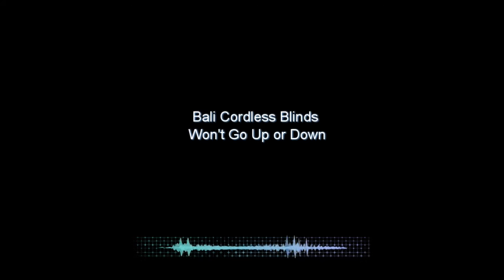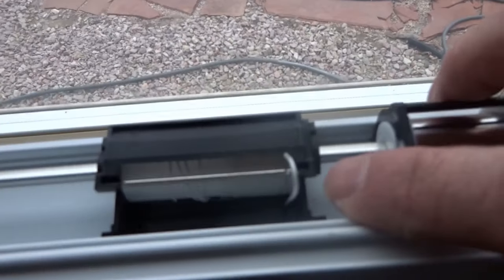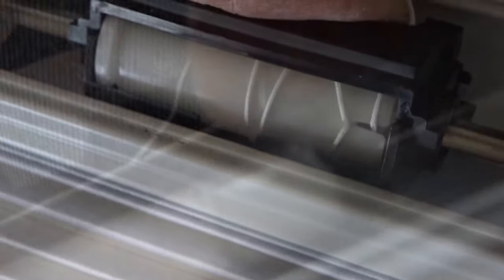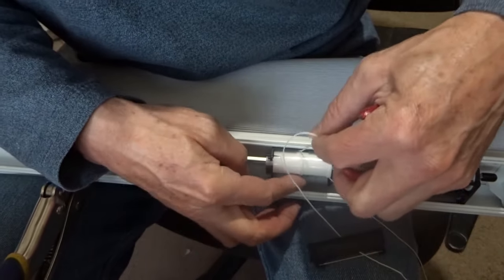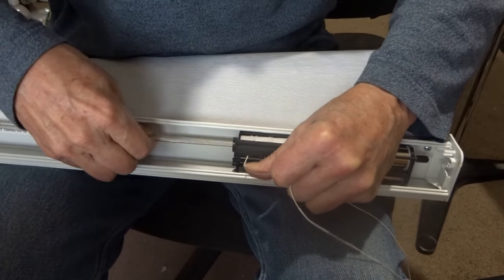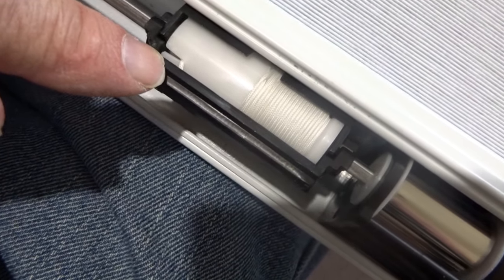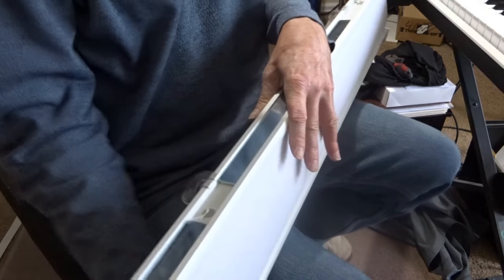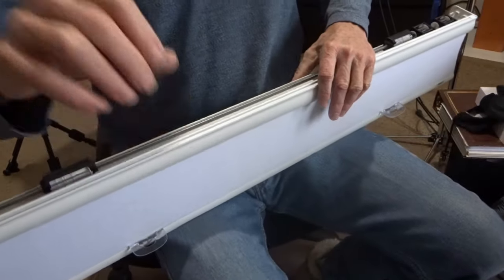Bali Cordless Blinds Won't Go UP or DOWN (SOLVED)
This is when you blind seems stuck. It will not come down all the way and will not retract.  Use your warranty first if you can.  This problem is a defect of manufacturing IMO.  I ordered a house full of these blinds and nearly half of them have had problems.